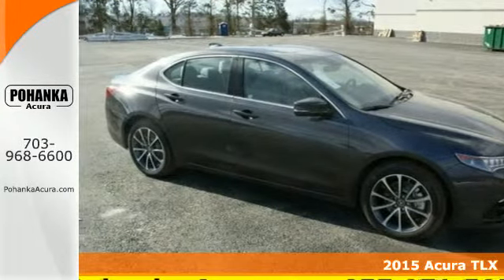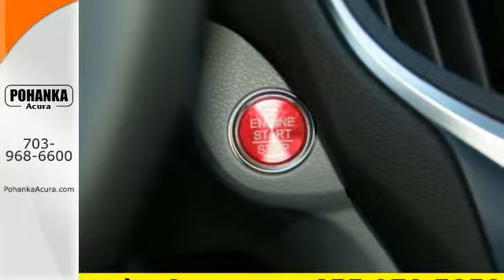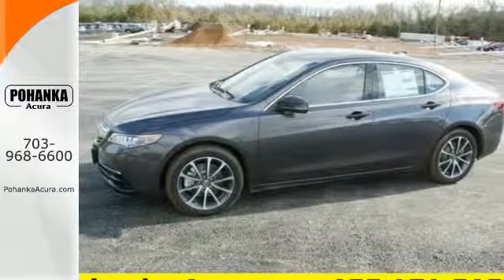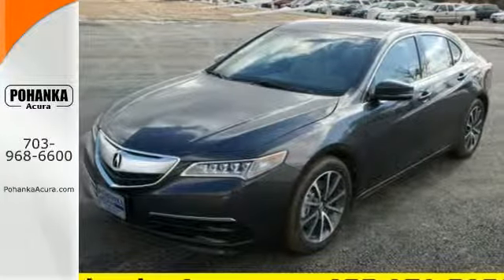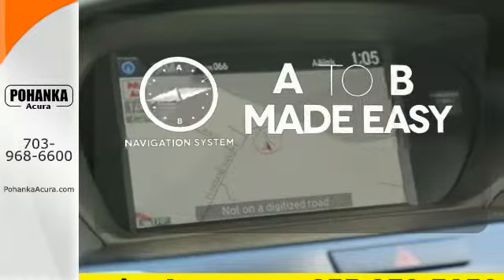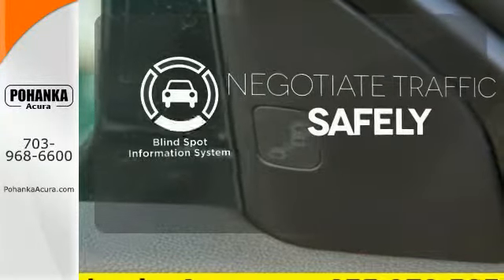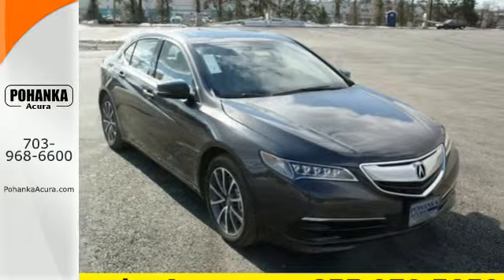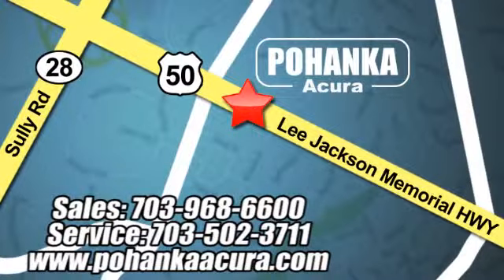2015 Acura TLX Chantilly VA Acura Washington-DC, MD AFA003151 - SOLD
Year: 2015
Make: Acura
Model: TLX
Trim: V6 Tech
Engine: 3.5L V6 SOHC VTEC 24V
Transmission: 9-Speed Automatic
Color: Gray
Interior: Graystone
Stock #: AFA003151
VIN: 19UUB3F56FA003151
Nav! All Wheel Drive! Come take a look at the deal we have on this superb-looking 2015 Acura TLX. It will take you where you need to go every time...all you have to do is steer! All prices exclude taxes, title, license, and dealer processing fee of $599.00. Published price subject to change without notice to correct errors or omissions or in the event of inventory fluctuations. All features not on all vehicles. Vehicles shown are for illustration purposes only. MPG is based on 2015 EPA mileage ratings. Use for comparison purposes only. Your actual mileage will vary, depending on how you drive and maintain your vehicle, driving conditions, battery package/condition (hybrid only), and other factors.

Address:
13911 Lee Jackson Hwy Chantilly VA